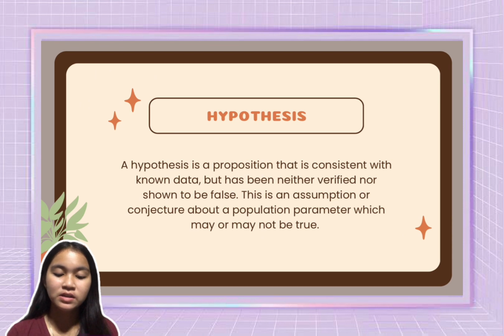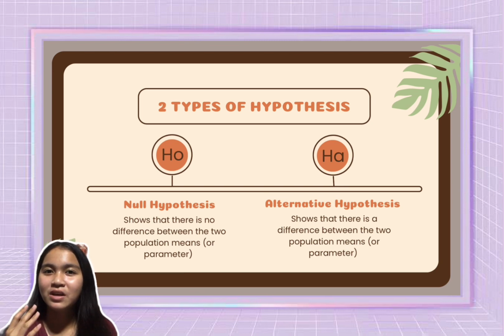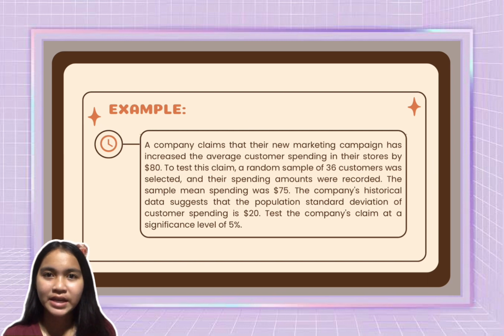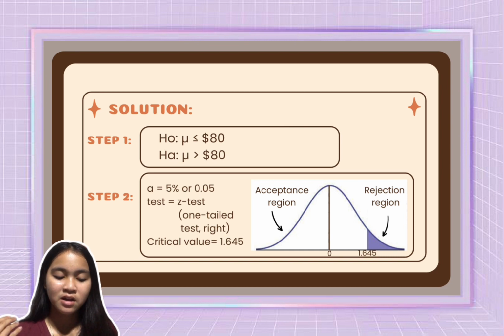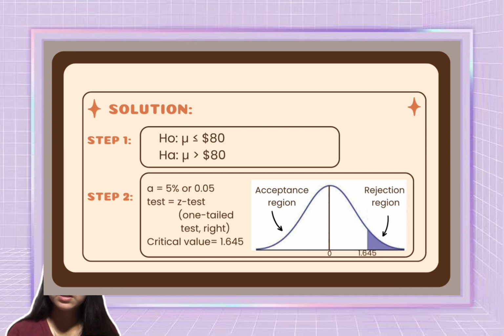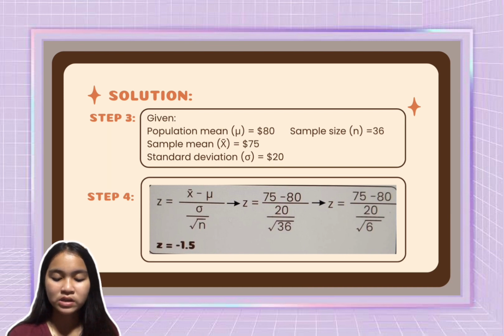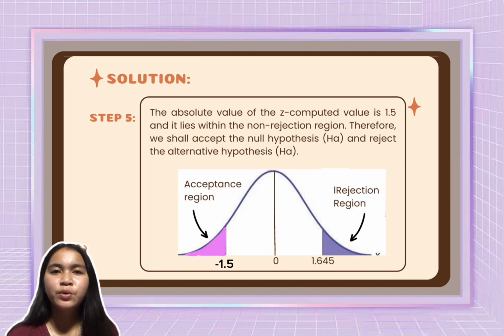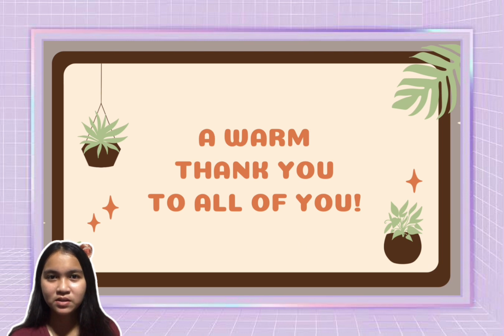Test of Hypothesis (Statistic and Probability)